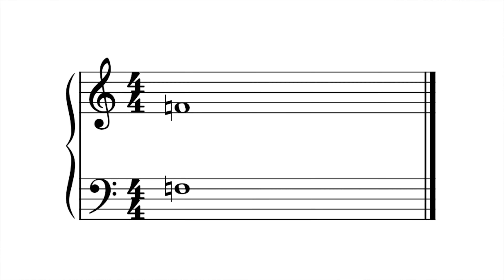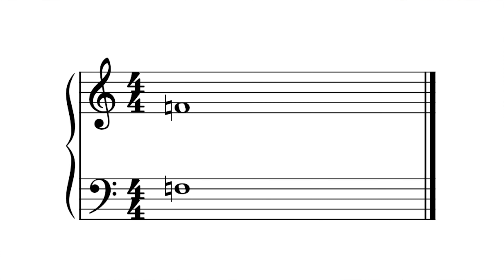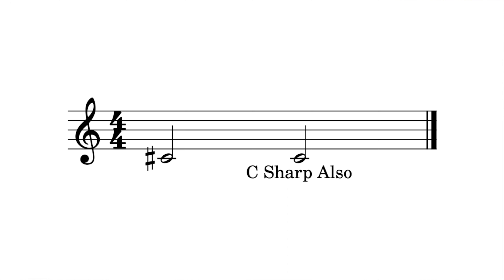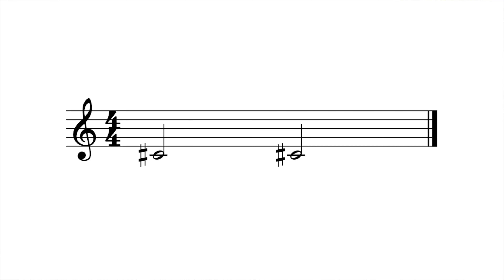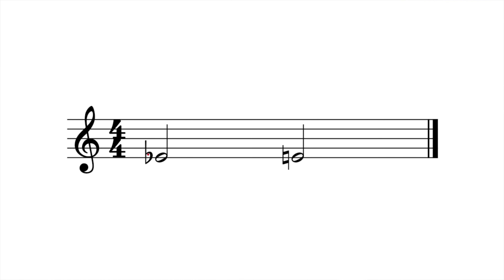Musical Naturals: What Are They And How Do They Work? - Beginner Piano Lesson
In today's piano lesson, we will be focusing on Naturals.

Chapters:
0:00 Welcome
0:21 Music Flats & Sharps
0:33 Naturals
2:14 Example
3:20 Recap
4:21 C Major Scale
4:54 Scale Advice
5:41 Your Turn
6:30 Subscribe To PianoVirtus

► Roland FP-10 – Compact 88-Note Digital Piano
► Roland RH-5 Monitor Headphones
► M-Audio SP-2 - Universal Sustain Pedal
► RockJam XX-363 Stand
► CANTUS Metronome (Black)
► Apple 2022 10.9-inch iPad (Silver)
► Funko POP! Freddie Mercury (Queen)

We also open up the world of PianoVirtus to you with behind-the-scenes content, exclusive lessons and the chance to submit a personal song request. Finally, we will credit your name on our Youtube videos to thank you for your ongoing support.

All sheet music & arrangements used in PianoVirtus content are undertaken using the restricted act of education following fair dealing guidance.

Video & Content Copyright:
© ContentVirtus (Trading as PianoVirtus)

The PianoVirtus YouTube channel respects the intellectual property rights of others and abides by all applicable copyright laws. The content on this channel is provided for educational, entertainment and instructional purposes only.

We may not own the rights to all content used. We acknowledge the original creators and provide proper attribution where required.

If you are the copyright owner of any content on this channel and wish to have it removed, don't hesitate to contact us through the email provided in our channel's About section. We will promptly endeavour to remove the content upon verification of your claim.

By using or accessing the content on this channel, you agree to waive any claims against the PianoVirtus YouTube channel and its owners, employees, and affiliates for any damages, losses, or liabilities arising from your use of the content or reliance on any information presented herein.